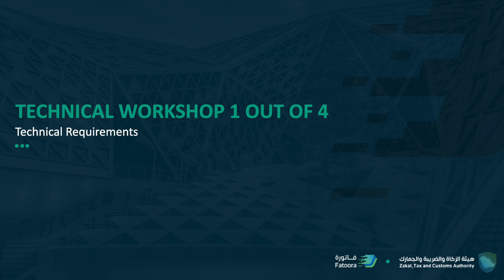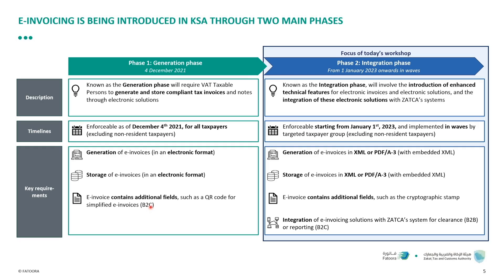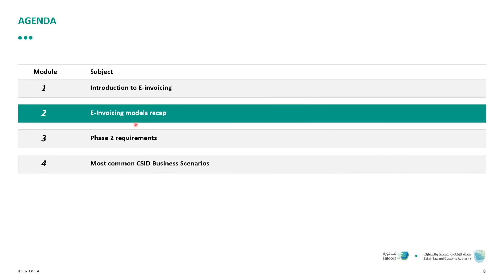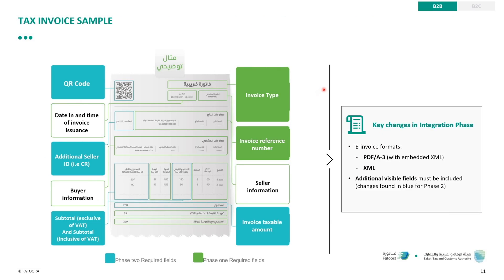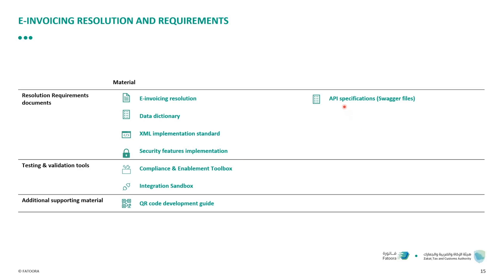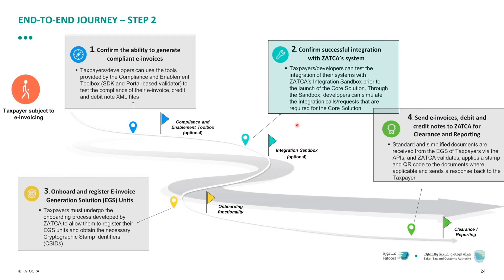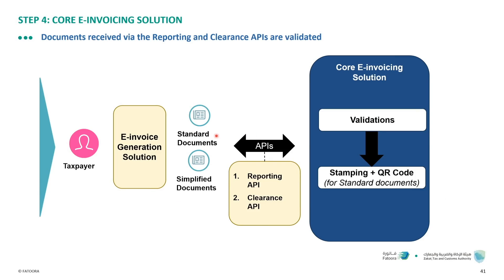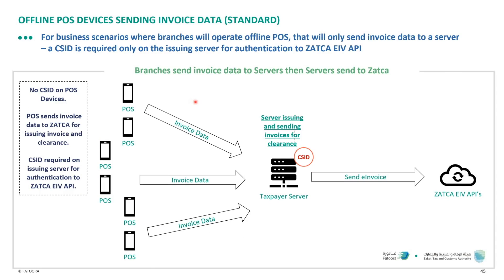Technical workshop (1 out of 4 ) - Technical Requirements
E-invoicing (FATOORA) | Technical workshop (1 out of 4 ) - Technical Requirements